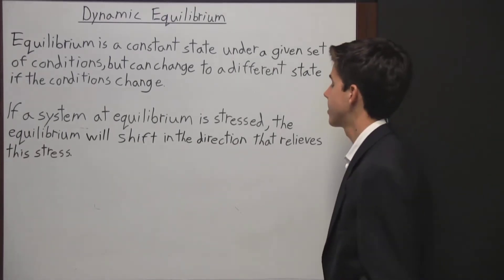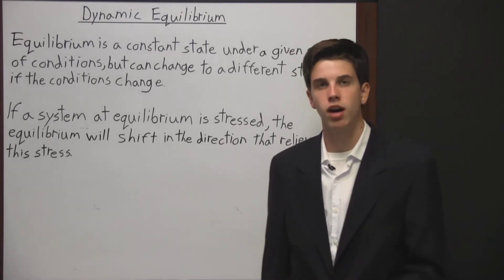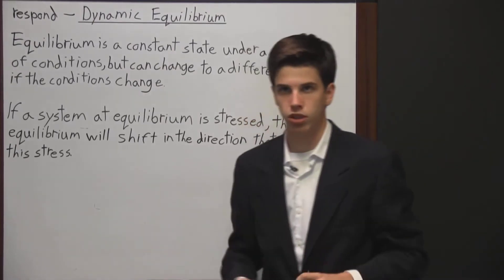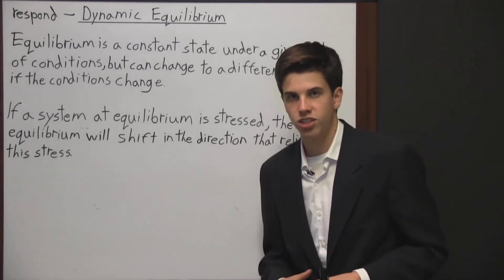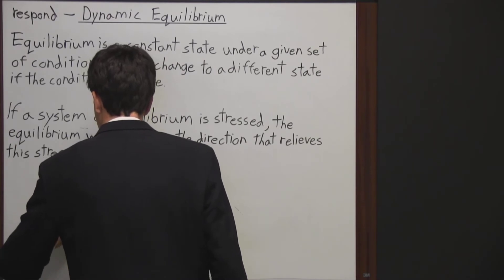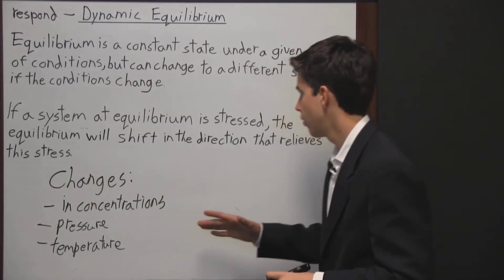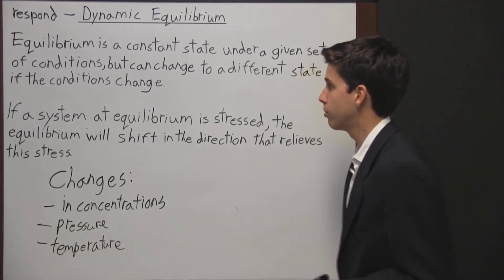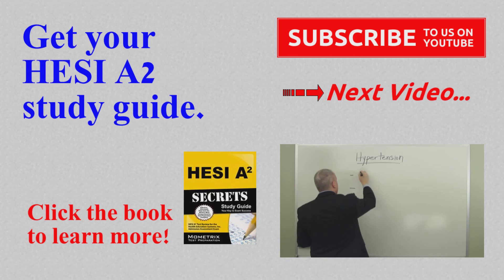HESI Anatomy and Physiology - Lesson 3 Dynamic Equilibrium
Get free help for the HESI A2 test with our HESI A2 Anatomy and Physiology review video about dynamic equilibrium.